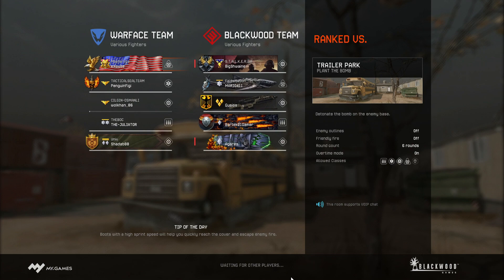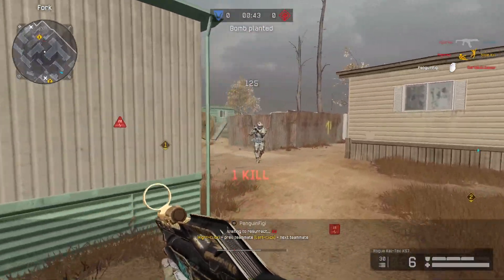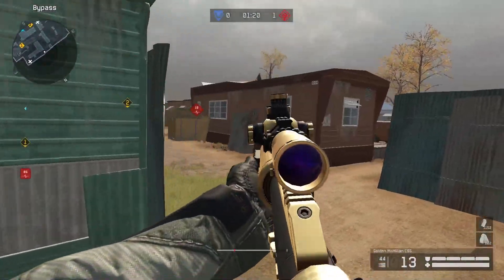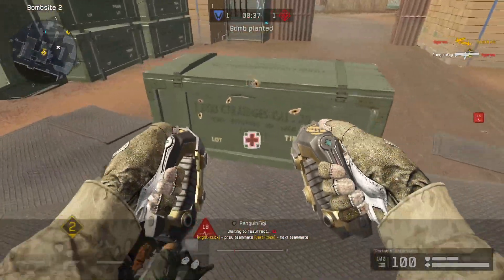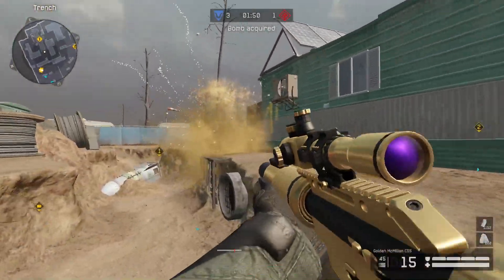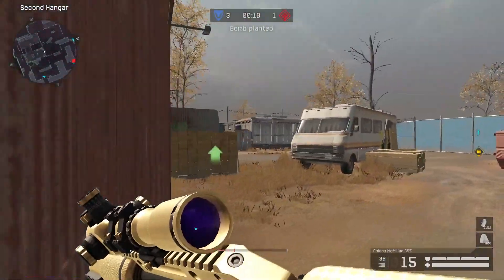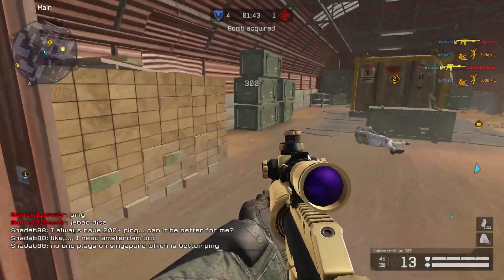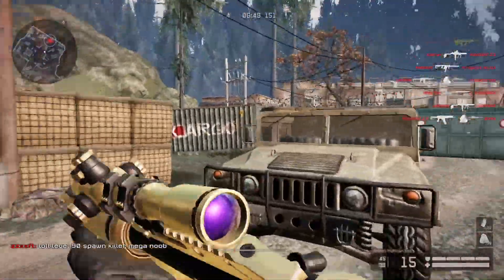Warface GOLD McMillan CS5 - Fastest bolt sniper